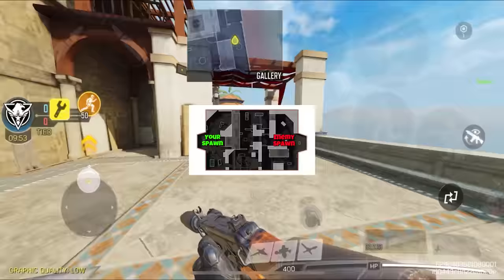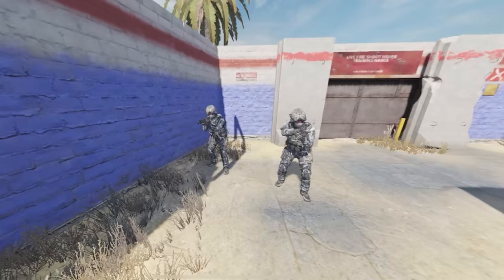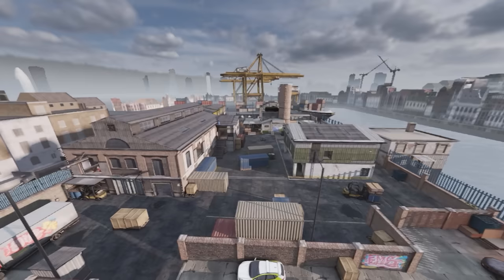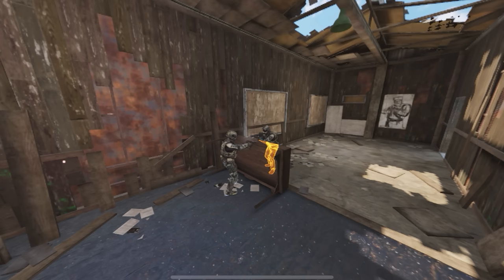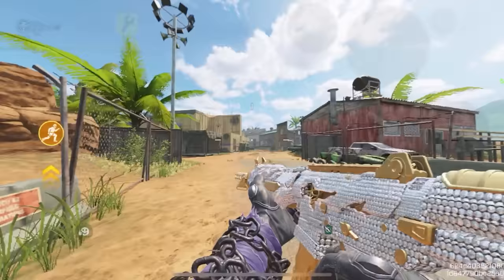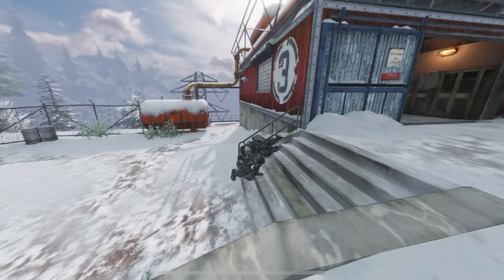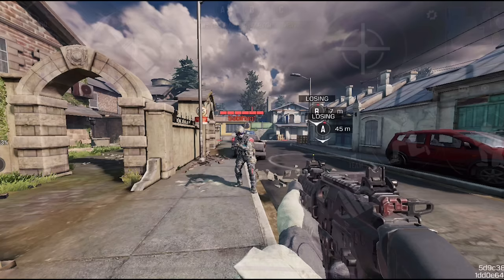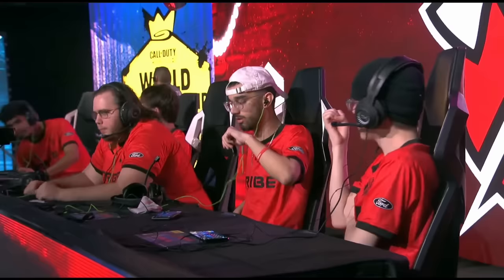10 Pro Tricks That'll Make You Better! (CODM)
🔍 Trick #1: Play it smart at the start of a match. Learn why rushing into the enemy spawn is a bad idea and why you should be using your knife and a STIM shot to gain a significant advantage over your opponents.

🎯 Trick #2: Master the art of passive aim. Find out why crosshair placement and anticipating your enemy's movements are crucial for landing those crucial shots. Learn valuable techniques to enhance your passive aim skills and gain an edge in every gunfight.

🏃 Trick #3: Reposition. Make sure you are changing your location after each kill to confuse your enemies and control the flow of the game. Learn why you should use repositioning.

💪 Trick #4: Become a versatile player. Make sure to use different weapon types instead of relying solely on the current meta. Learn the benefits of switching between close, medium, and long-range weapons, and develop your gun skills across all categories.

🔫 Trick #5: Master trigger discipline. Learn the importance of aiming before firing your weapon, saving ammo, improving accuracy, and gaining the upper hand in intense gunfights. Practice trigger discipline to elevate your gameplay and secure more victories.

👀 Trick #6: Use head glitches. Make sure you’re taking advantages of utilizing head glitches to remain hidden and gain an advantage over your enemies. Defend objectives and gather crucial information without risking exposure.

🎯 Trick #7: Pre-aim. Understand the significance of pre-aiming popular spots to gain the upper hand in engagements. Enhance your precision and secure more kills by already having your crosshair pointed where the enemy is likely to appear.

⚡ Trick #8: Surprise enemies with drop shots. Add an element of surprise to your gameplay by mastering drop shotting techniques.

🎧 Trick #9: Use headphones. Headphones has some game-changing benefits in Call of Duty Mobile. Improve your situational awareness, hear enemy footsteps, and eliminate unwanted background noise for a fully immersive gaming experience.

🏃 Trick #10: Master different movements. Learn essential movement techniques such as bunny hopping and jiggle peaking to outmaneuver your opponents and gain a competitive edge. Practice these advanced movement skills to become an unstoppable force on the battlefield.

🕒 Chapters:
0:00 Intro
0:10 Trick #1
1:07 Trick #2
2:11 Trick #3
3:06 Trick #4
3:48 Trick #5
4:23 Trick #6
4:56 Trick #7
5:28 Trick #8
5:50 Trick #9
6:12 Trick #10